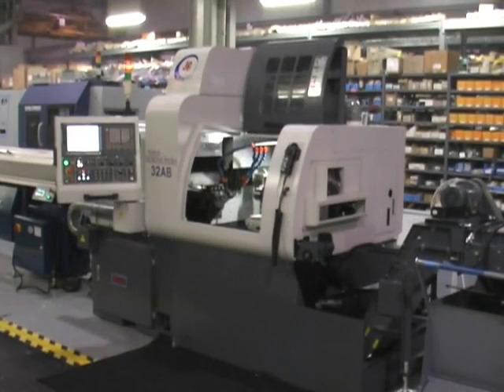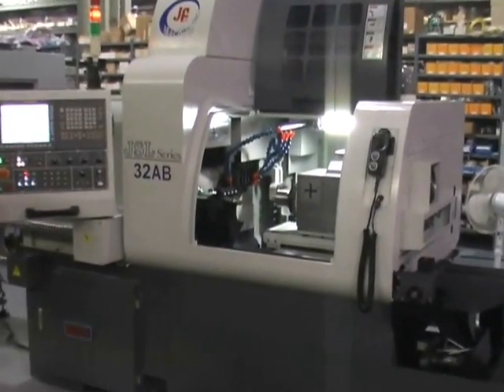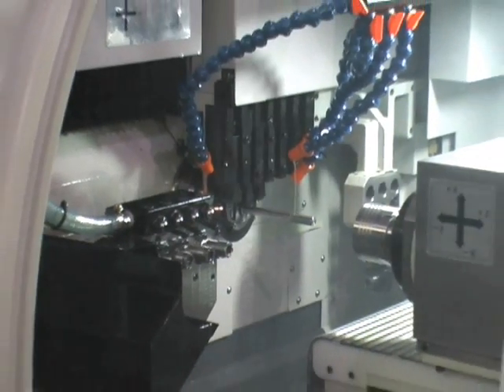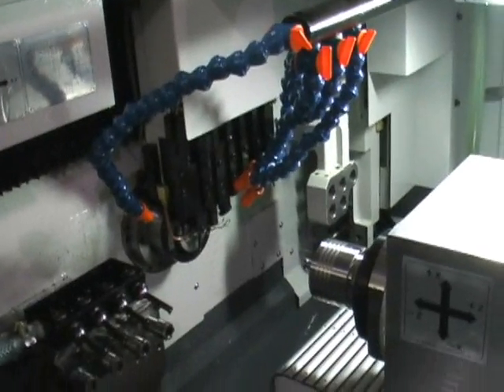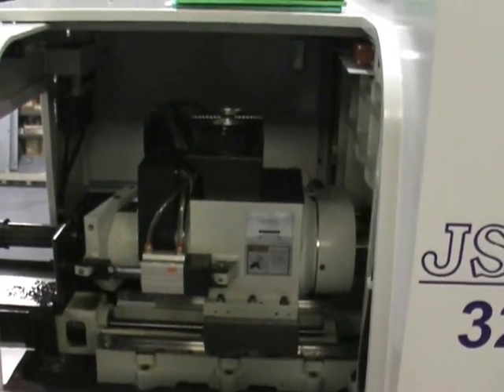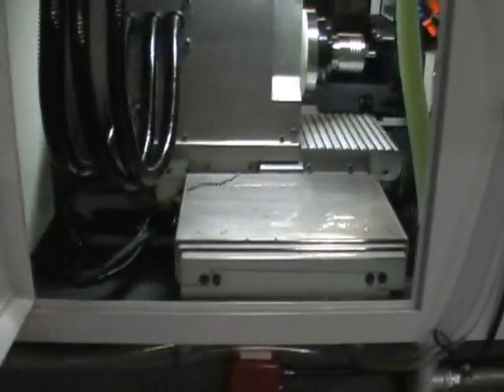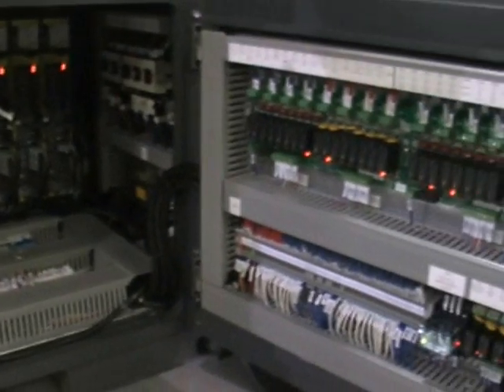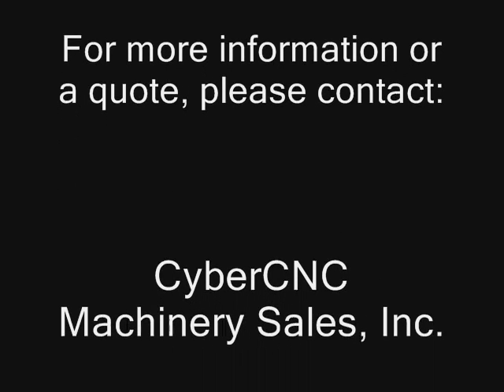CyberCNC's Jinn Fa JSL-32AB Swiss Multi-Axis Lathe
This seven axes swiss machine offers a wide variety of capabilities in a compact package, all priced below the competition. We can also fully turnkey the machine for your company to enusre the machine hits your floor and is off and running full production.